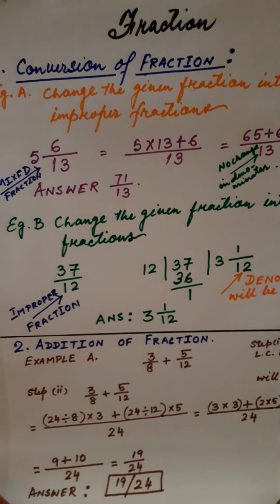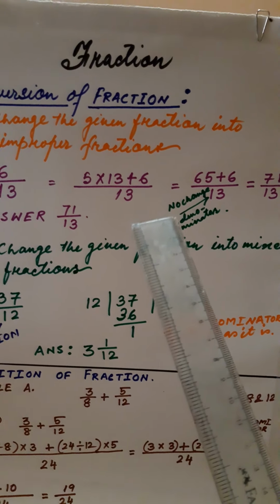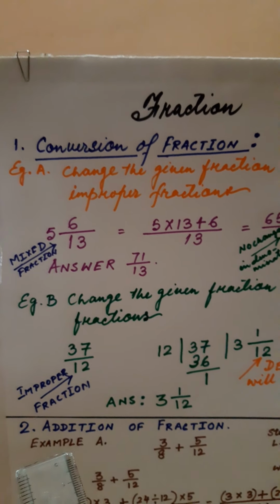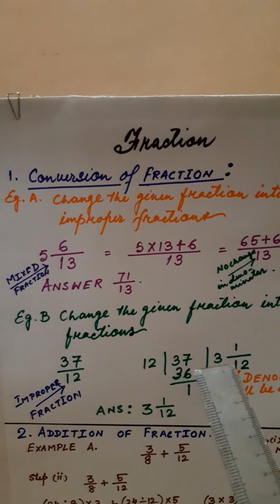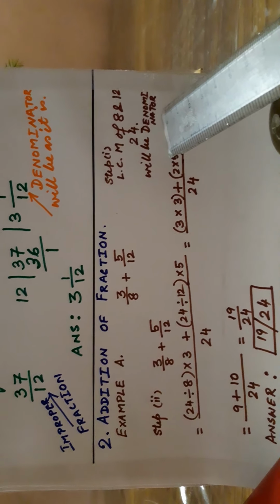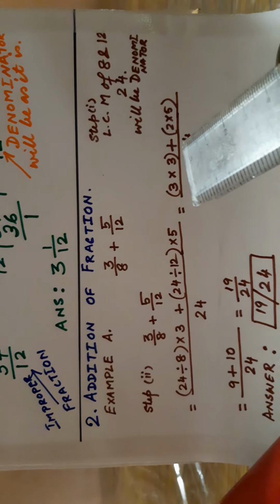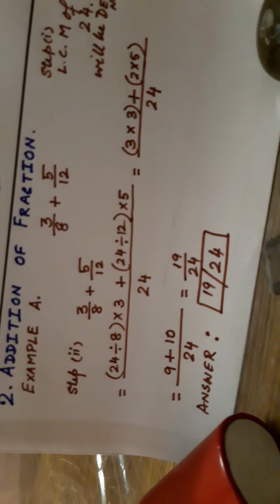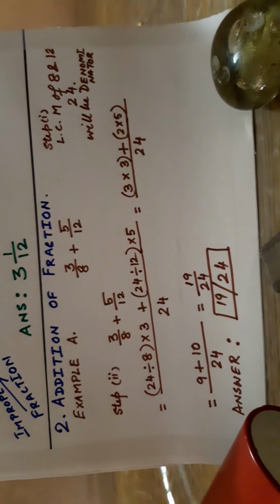Conversion of fractions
How to convert the fractions